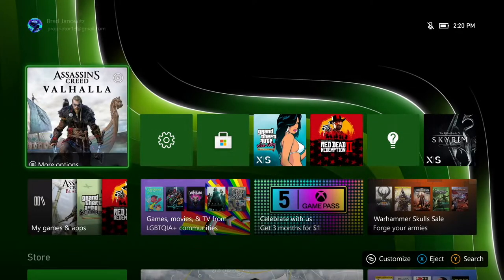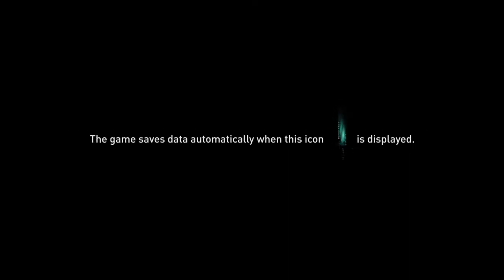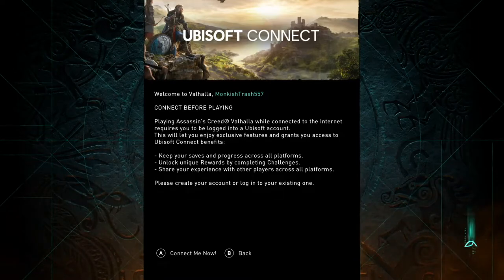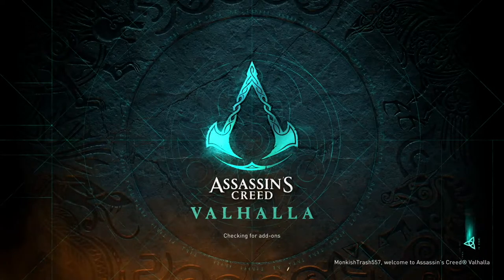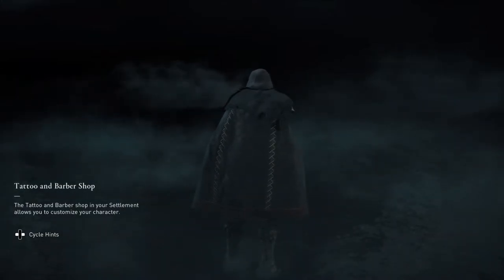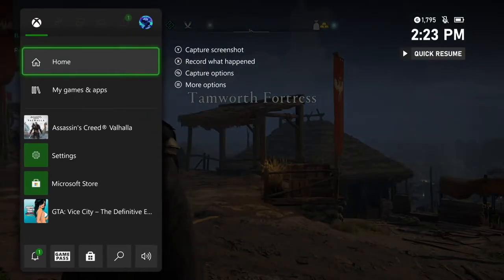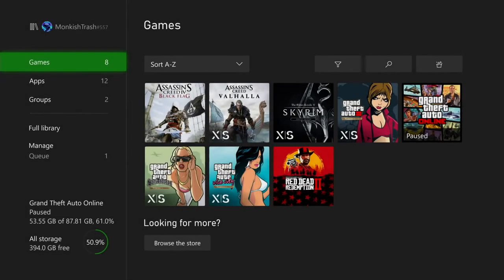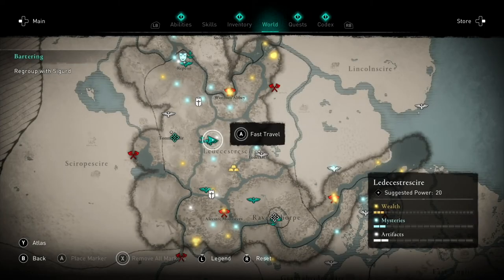Assassin's Creed Valhalla: Issues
With the Xbox Series X, a person can stop playing a game, then pickup where they quit. Unfortunately I have run into some problems doing this with Valhalla, there is a solution.